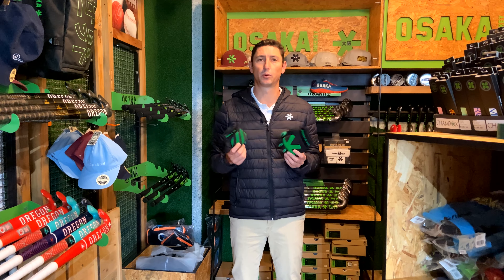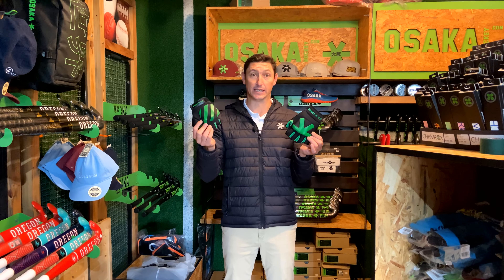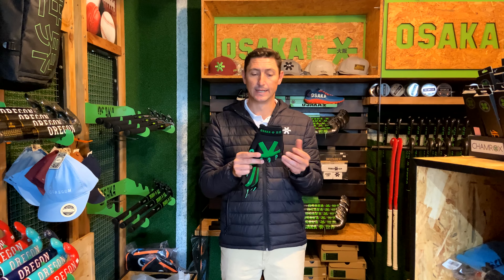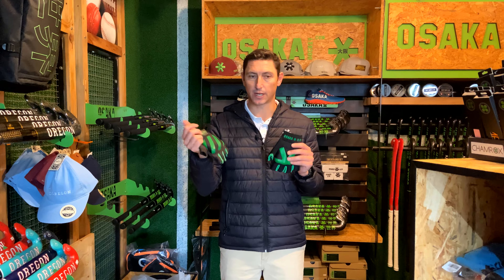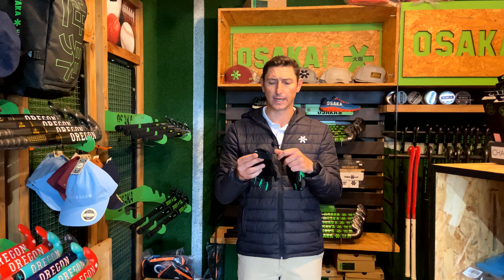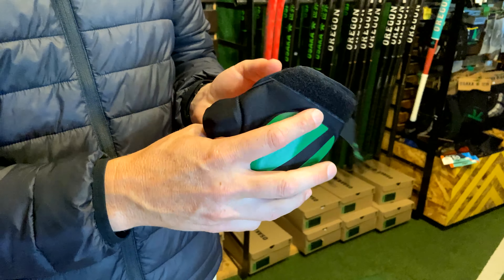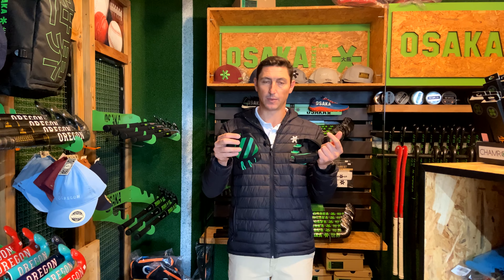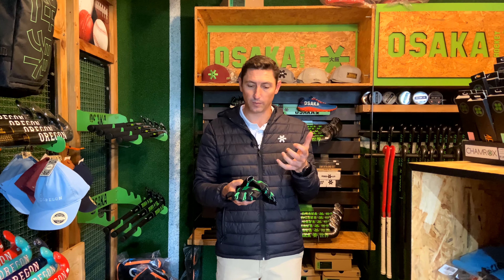REVIEW | Tekko vs Armadillo Glove!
Osaka hockey currently has two outdoor gloves, the ever popular Armadillo glove and the new Tekko glove! What's the difference? Watch the video to find out!